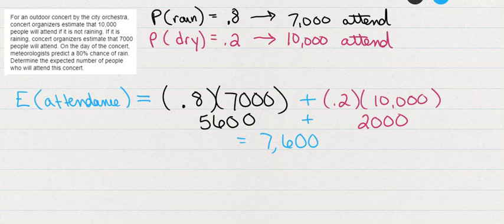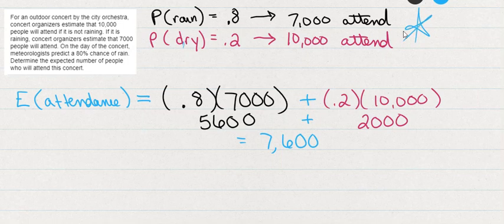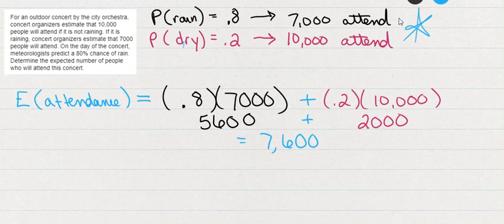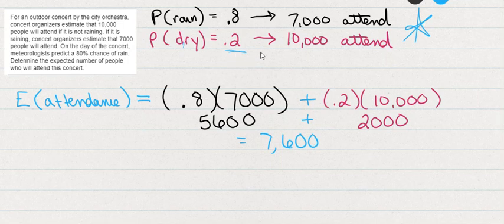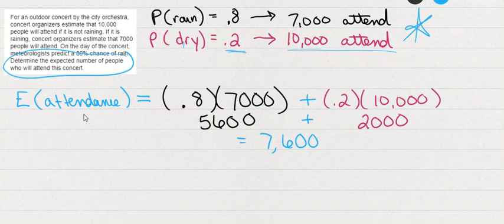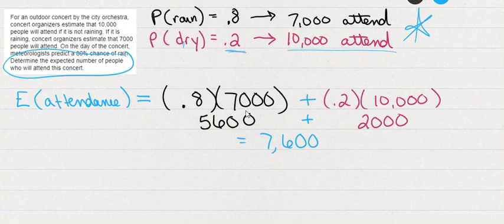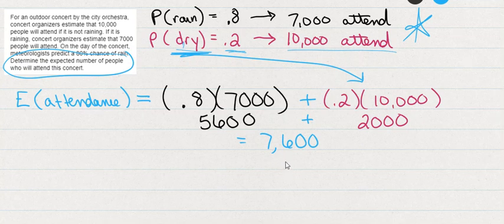MTH 161: Expected Value Concert Attendance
This is a short "expected value" example worked out for a Quantitative Reasoning Course Student